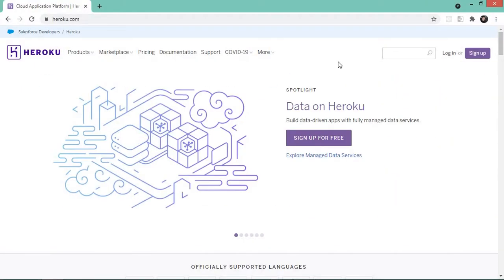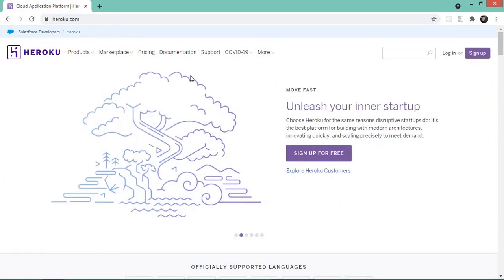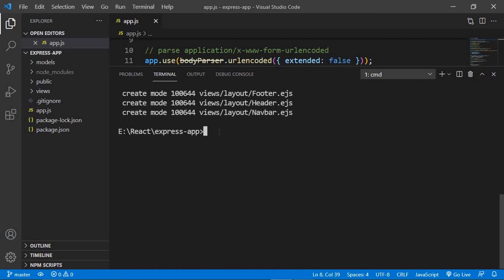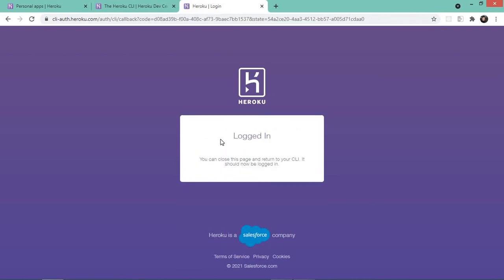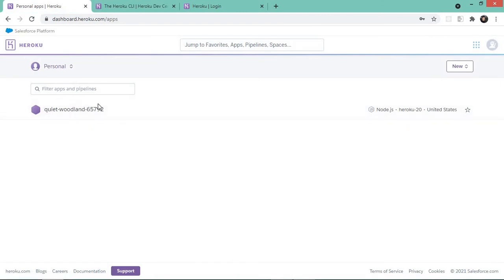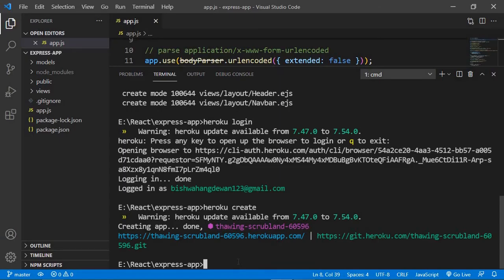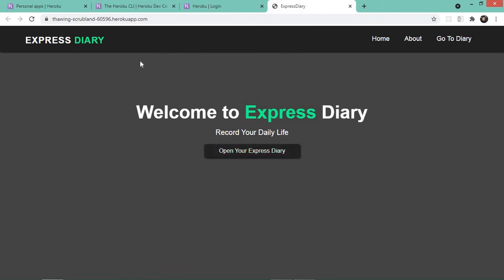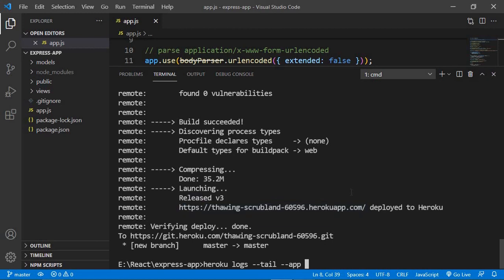Deploying Express / Node js app in Heroku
In this video we are going to deploy our express application in Heroku. Heroku is a cloud based platform that allows us to deploy and run our application. We are going to transfer our express application from our computer to heroku server. In order to do that there are couple of things that we need to do and we will do that in this video.